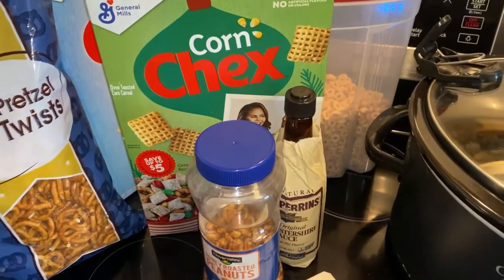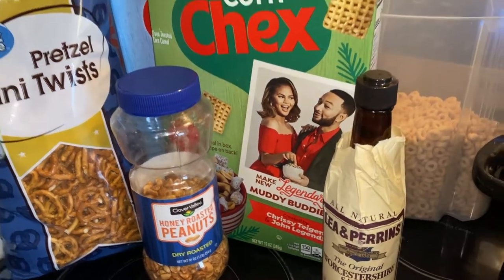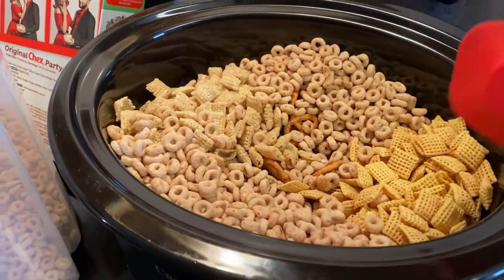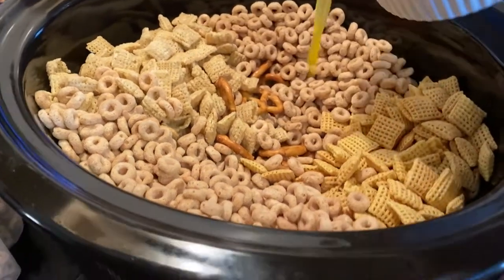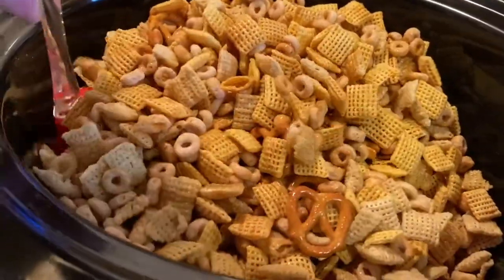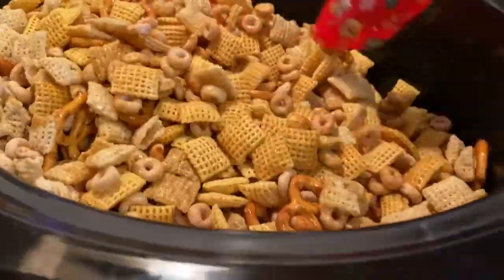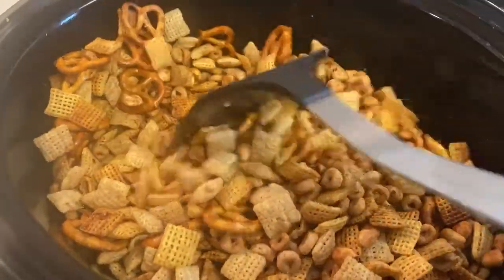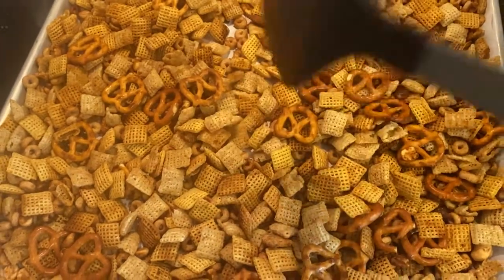How To Make Chex Party Mix in the Crockpot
First time I have ever made this recipe in my crockpot.  It turned out great and my family loved it.  There are so many ways you could change up this recipe to your liking.  Below is the recipe I used.
3 cups corn Chex cereal
3 cups rice Chex cereal
2 cups of cheerios cereal
1 cup of peanuts
1 cup of pretzels
2 tbsp. of Worcestershire sauce
1 stick of butter
*Add all the cereal, pretzels, and peanuts to crockpot
*Melt the butter, then add the sauce, salt, garlic, and onion powder and mix all together, pour mixture over the ingredients in the crockpot, and mix well
* Cook on high for about an hour stirring ever 20 min
*Place mix on a sheet pan and let cool for about 20 min.